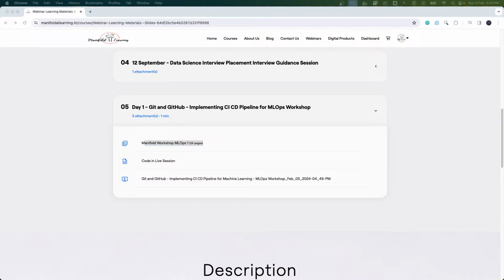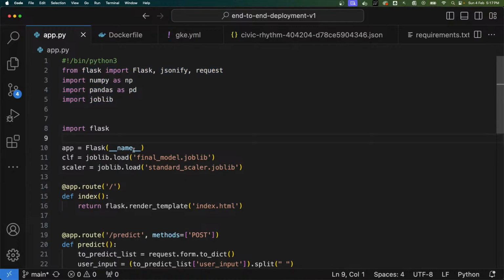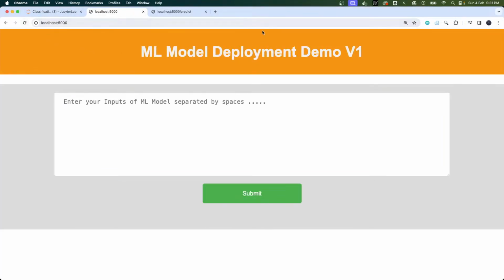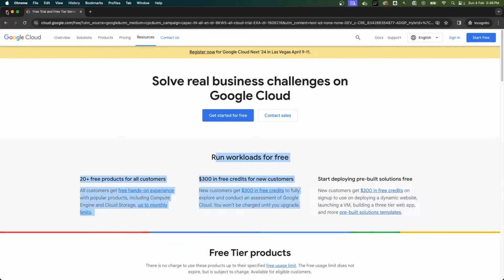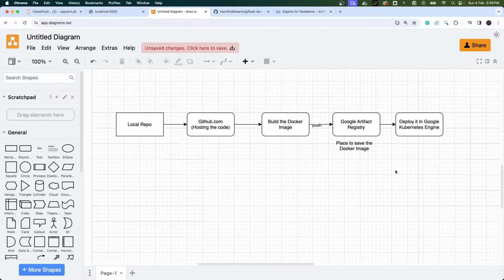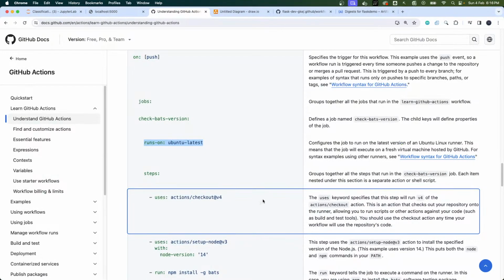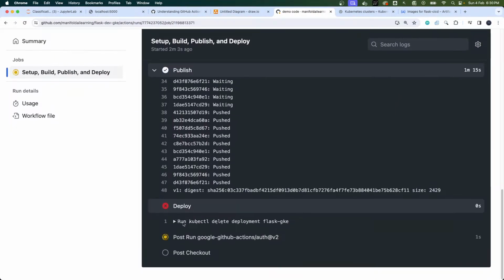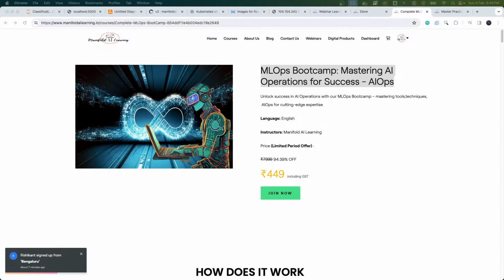Day 2 - Git and GitHub - Implementing CI CD Pipeline for MLOps Workshop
Unlock the secrets of seamless machine learning deployment with our workshop on "Git and GitHub - Implementing CI/CD Pipeline for Machine Learning - MLOps." Dive into the integration of version control, collaboration tools, and CI/CD strategies to optimize your ML workflow. Elevate your skills and streamline your projects! MLOps Git GitHub CI/CD